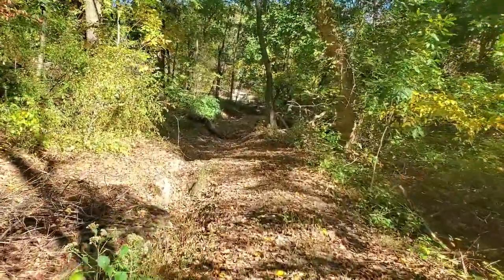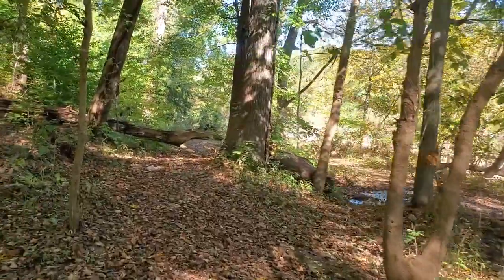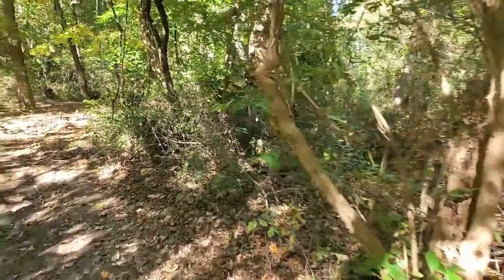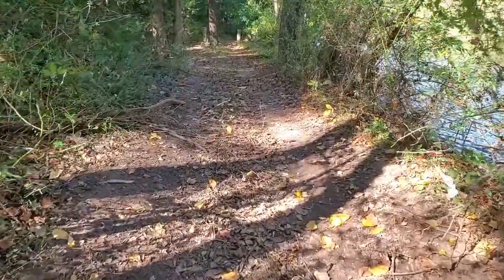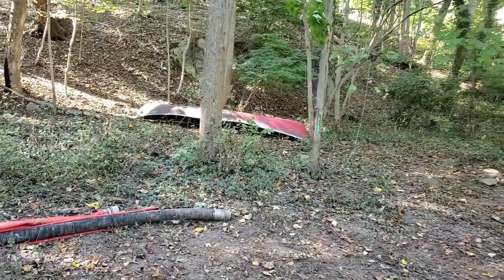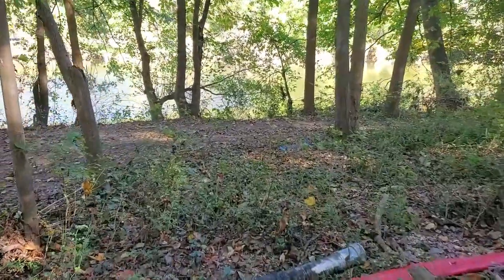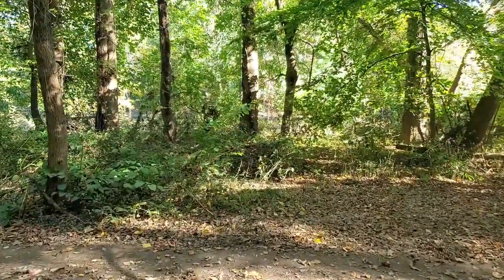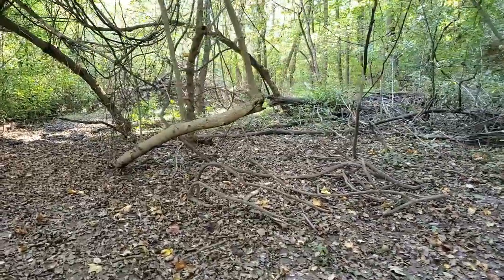Searching For An Old Amusement Park From 1876 - Neshaminy Falls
Come along with me as I search the woods near Neshaminy Falls for an old amusement park from 1876 that was called Neshaminy Falls Grove.
We will thoroughly search the woods for ANY signs of this park that closed its doors in the 1930's.
This is a lengthy video but well worth the trip as we learn about the history and comb through the area in search of anything that could bare evidence of the existence of this magical place from the past.

THE SAROBIA GARDEN FUND-RAISER
To contribute to the fund-raiser and learn some history of the garden go to the following link:

Watch my last video:
In Search Of Summerdale Day Camp In Neshaminy State Park - Part 1